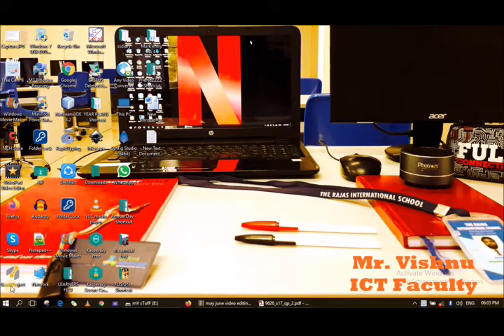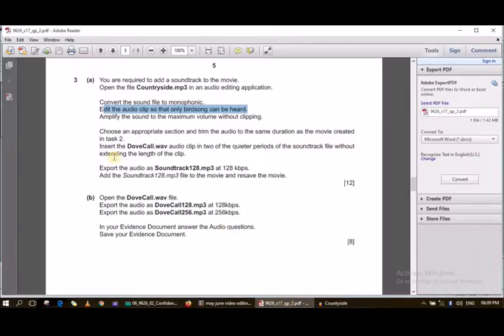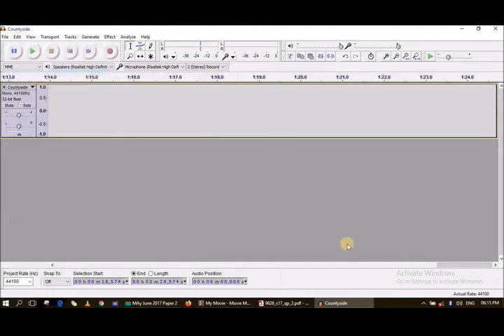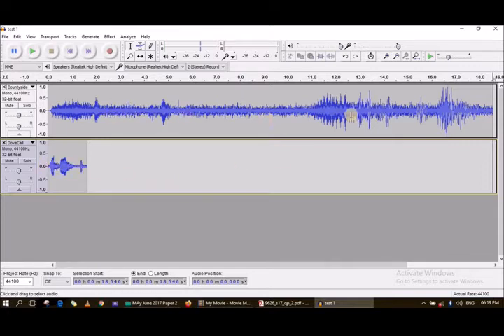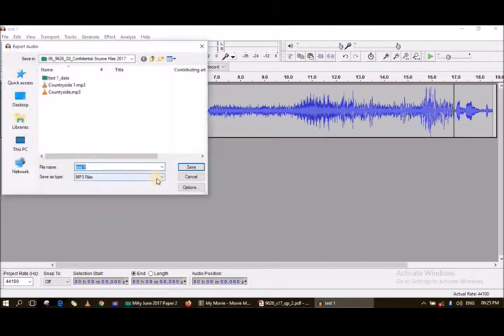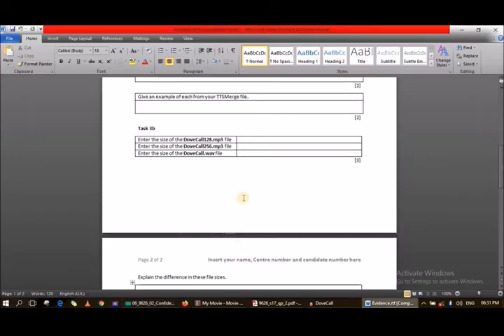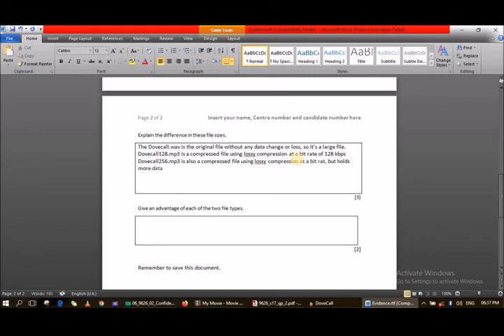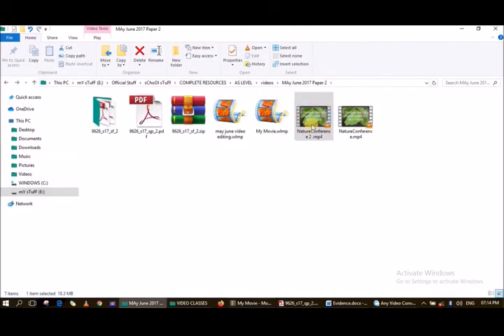AS Level ICT 9626 Past Paper May June 2017 Sound Editing Part 2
This video gives you a solution to Past Paper form Cambridge AS - Level IT
Syllabus: Cambridge AS Level
Subjects:  Information Technology
Code:9626
Past Paper: May-June 2017
Portion: Sound Editing